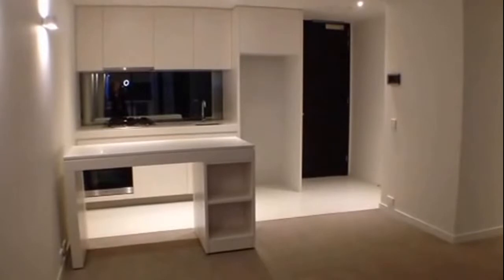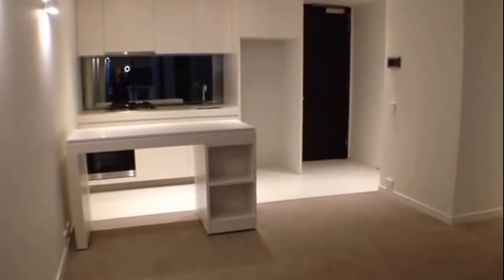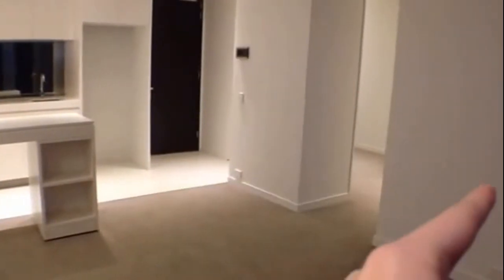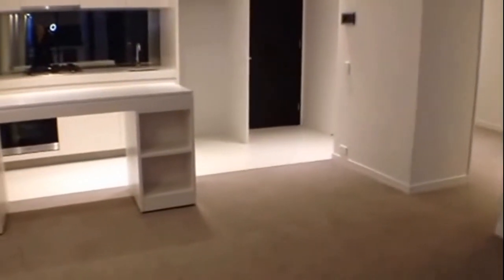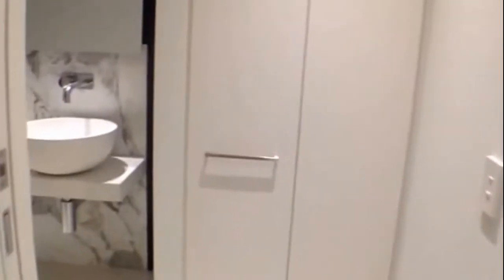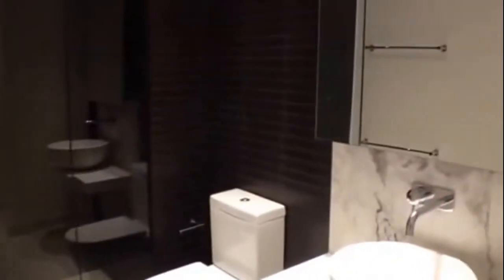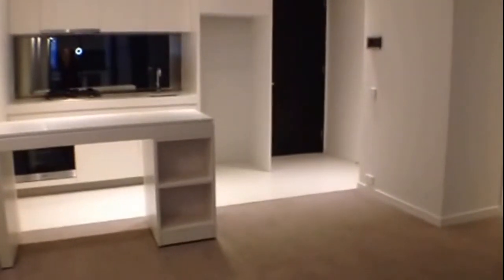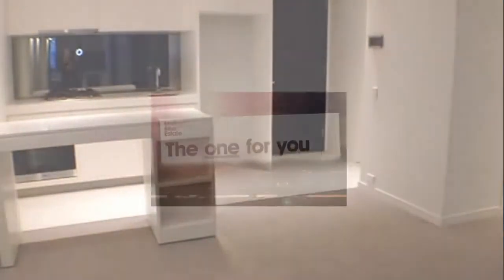Apartments for Rent in Melbourne 2BR/1BA by Property Management in Melbourne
This rental property in Melbourne is designed by award winning architects  & offers unprecedented quality in the heart of Melbourne. This luxurious 2-bedroom apartment comes complete with the finest of fittings and finishes. The open air-conditioned living space leads on to a thoughtfully designed balcony. The kitchen comes complete with stainless steel appliances, gas cook top, dishwasher, stone bench tops, and mirrored splash back. The opulent bathroom features stone finishes throughout and ample storage. If you think the apartment is stunning, wait until you see the common facilities. All residents at 108 Flinders have access to the landscaped courtyard with vertical garden, BBQ roof top terrace, state-of-the art gym, and the beautifully appointed residents lounge. This property is located in the exclusive Paris end of the CBD, with internationally acclaimed designer boutiques, public transport, and some of Melbourne's finest cafes and restaurants at your door step. This is indeed the pinnacle of Melbourne city living.

Can you imagine yourself living in this lovely rental property in Melbourne? and give our professional Melbourne property managers a call today! Know someone who might want our apartments for rent in Melbourne, instead?